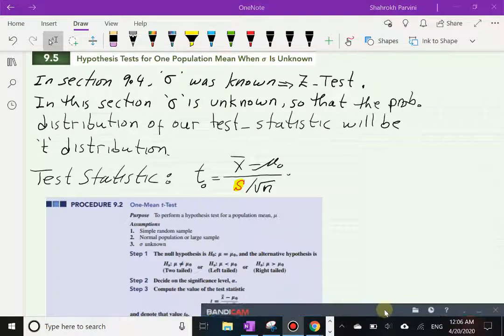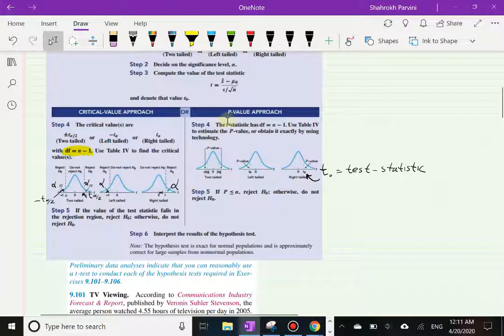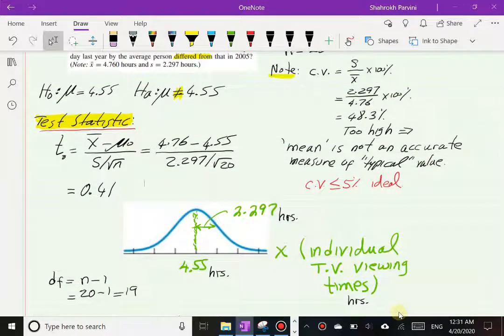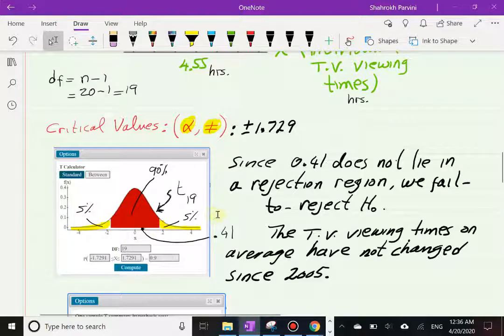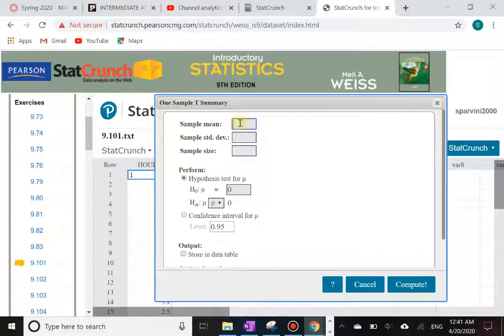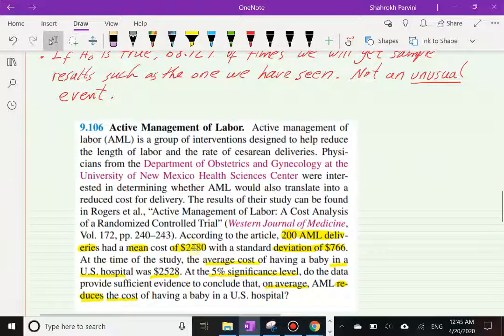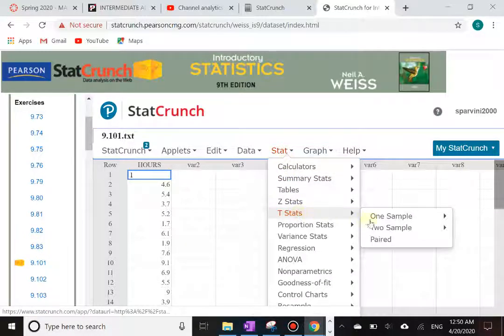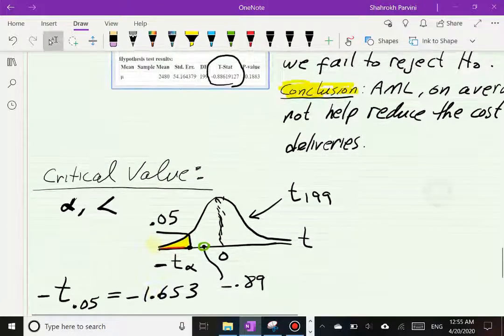Section 9.5 - Hypothesis Test for One Population Mean When Sigma is Unknown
In this video we use a 't' procedure to test the hypothesis about the mean of a population.